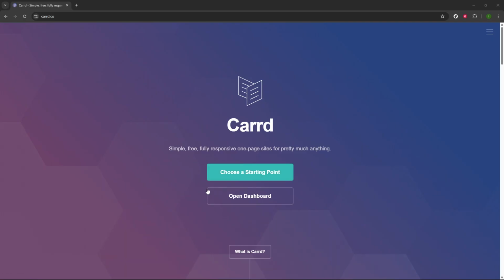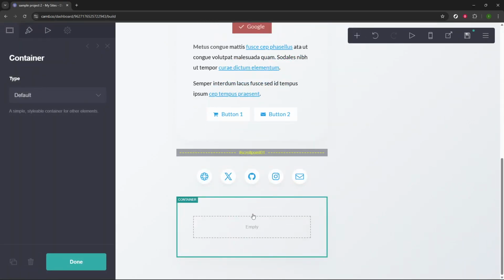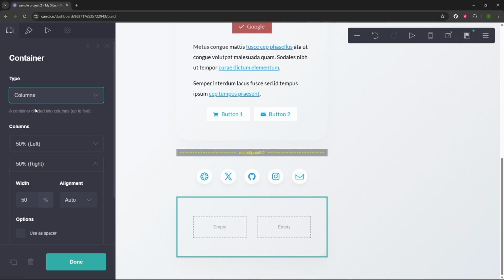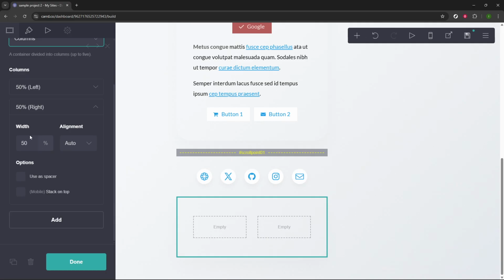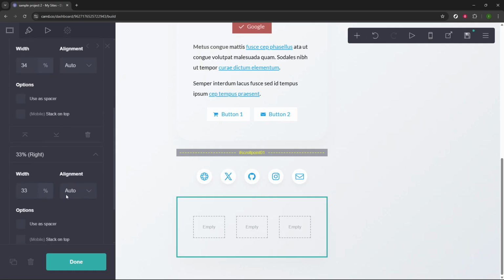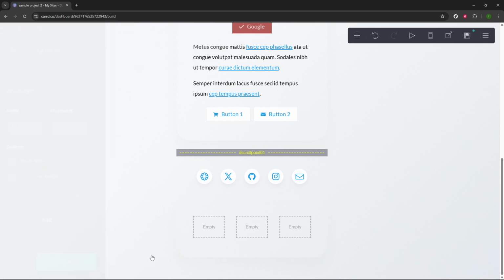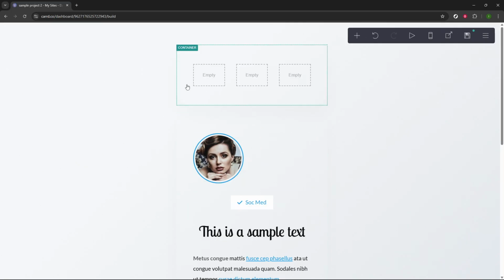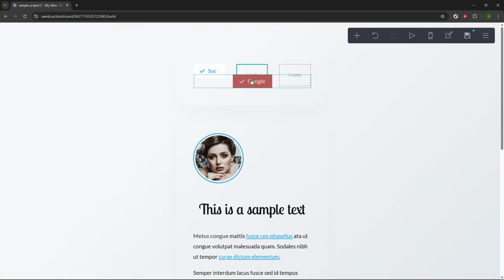How To Put A Container Inside Of Another Container In Carrd (2026 Guide)